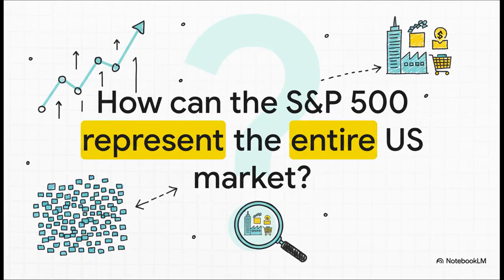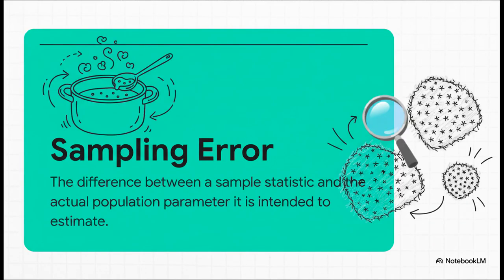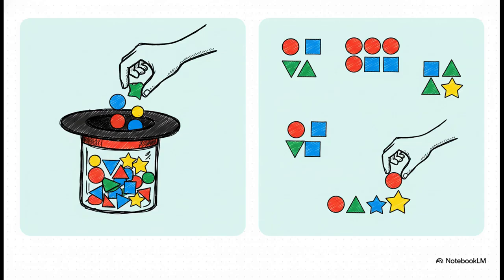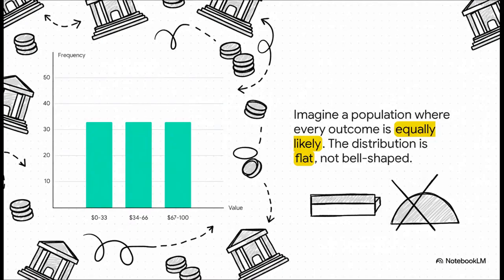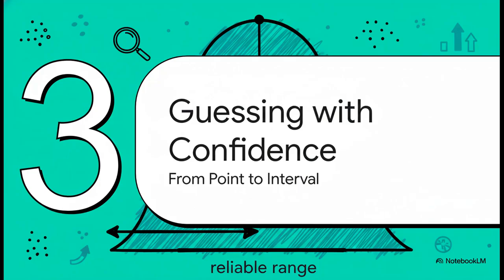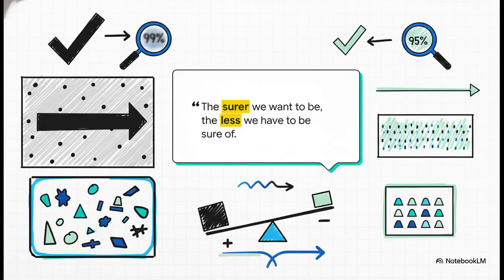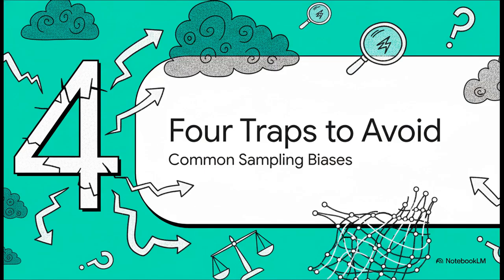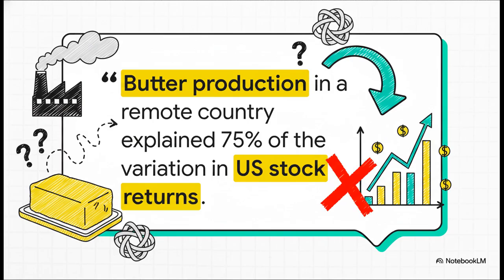The Universe in a Spoonful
Welcome to SEIAP Channel! This essential reading covers fundamental concepts in sampling and estimation, explaining exactly how financial analysts use samples to infer conclusions about larger populations. We detail the power of the Central Limit Theorem (CLT)—a cornerstone of statistical inference.

Master the calculation of point estimates and confidence intervals using the Z-statistic or Student’s T-distribution, and learn to spot critical pitfalls like data-mining bias and survivorship bias.

The Goal: Gain the statistical rigor needed to confidently draw conclusions about financial populations from sampled data.